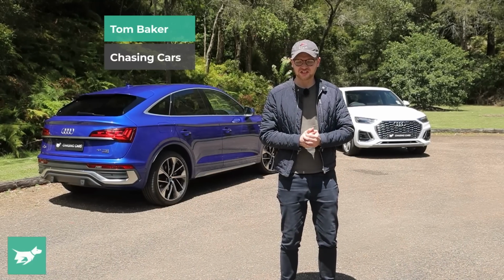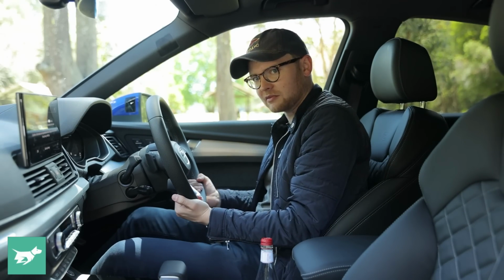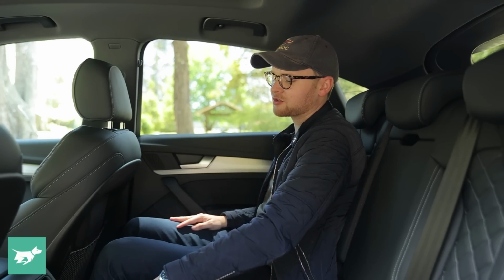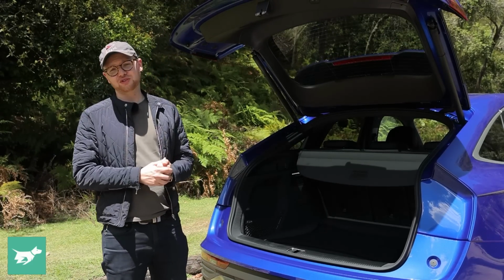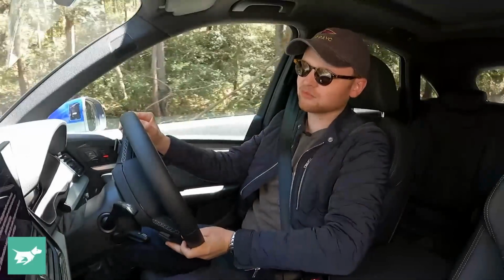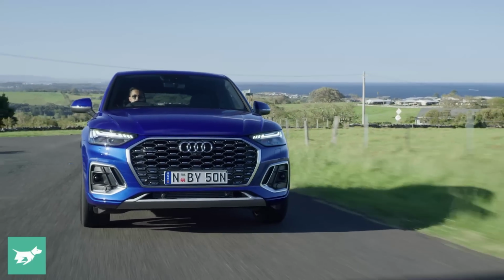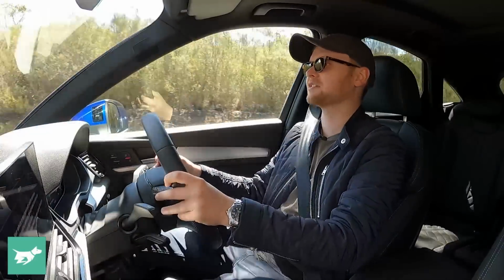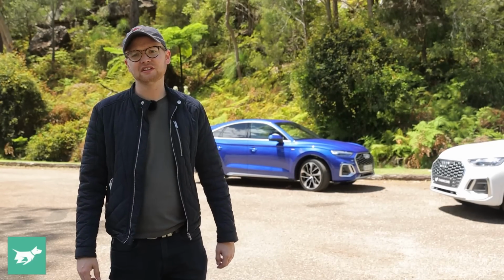Audi Q5 Sportback 2022 review | 45 TFSI and 40 TDI coupe SUVs tested | Chasing Cars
Should you buy an Audi Q5 Sportback? Find out with our Chasing Cars review.

If you fancy an Audi Q5 with a more daring roofline, the 2022 Q5 Sportback may be for you. Ponch has already reviewed the muscular 2022 SQ5 Sportback TDI, but today, Tom checks out the four-cylinder models: the 45 TFSI petrol and the 40 TDI diesel.

The Audi Q5 Sportback competes with the BMW X4 and Mercedes-Benz GLC Coupe in the midsize luxury coupe-SUV niche.

Time codes:
0:00 - What is the Audi Q5 Sportback?
1:53 - Interior in black leather
5:43 - Back seats
7:07 - Boot space
9:32 - Running costs
11:18 - What is the Q5 Sportback like to drive?
20:35 - Audi Q5 Sportback expert verdict